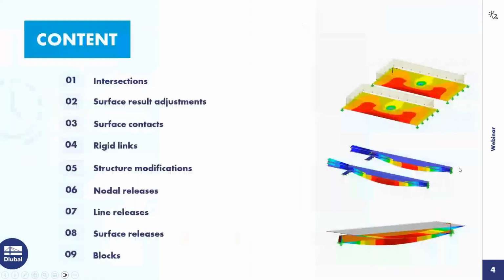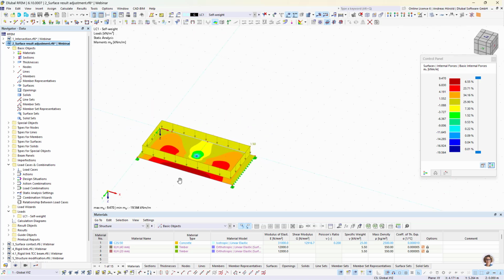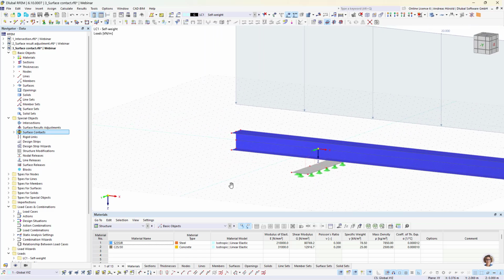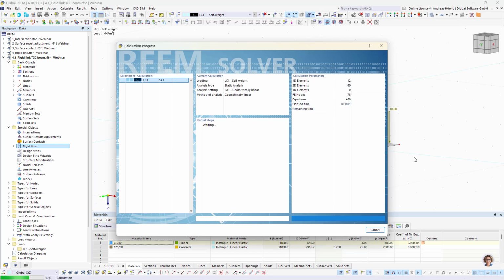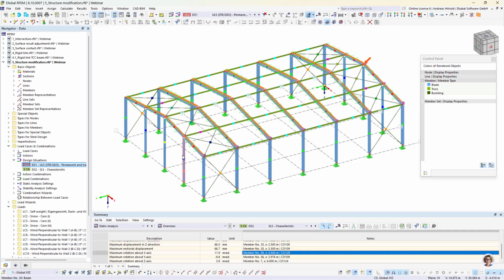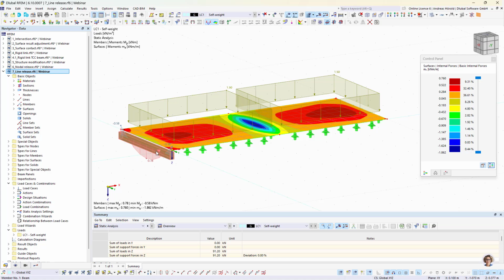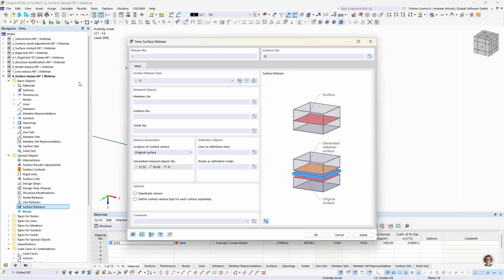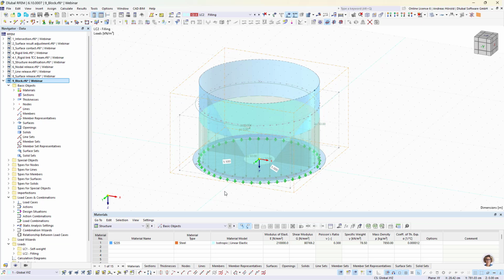[EN] Вебинар | 9 специальных функций в RFEM 6, о которых нужно знать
В этом вебинаре мы покажем вам 9 специальных функций в RFEM 6, о которых вы должны знать.

Расписание:
00:00 Вступление
02:30 Пересечения
06:30 Корректировки результатов по поверхностям
12:25 Контакты поверхностей
17:05 Жесткие связи
22:40 Изменения конструкции
29:55 Высвобождения узлов
32:55 Высвобождения линий
37:30 Высвобождения поверхностей
42:35 Блоки